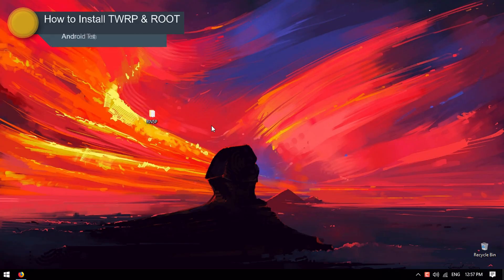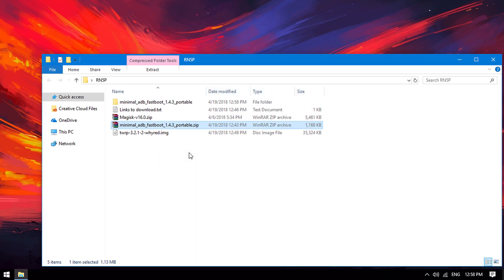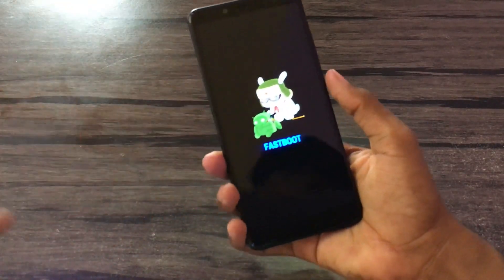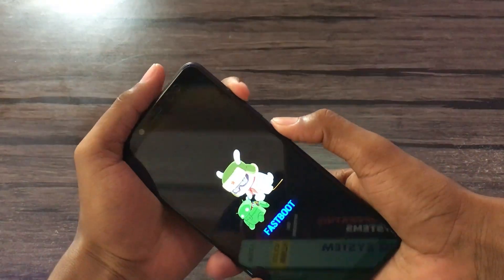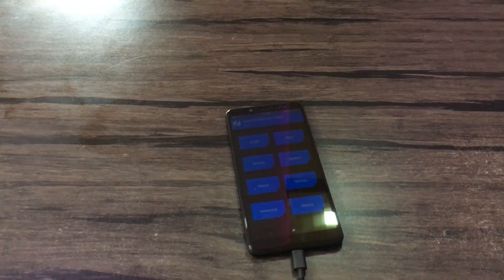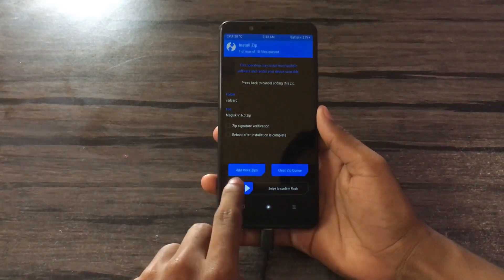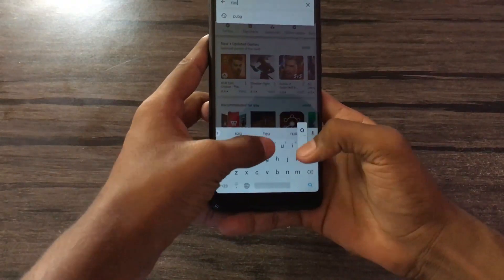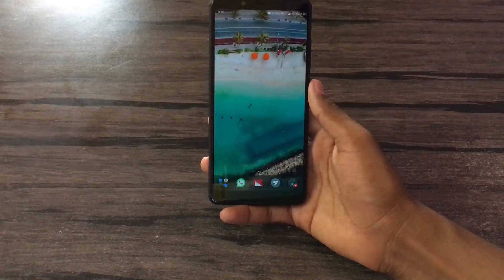How to Install TWRP and Root Your Redmi Note 5/5 Pro | R5 plus Tutorial || Android Testing House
Hey all ,

In this video , you will know how to Install TWRP and Root your Redmi note 5 / 5 Pro / Redmi 5 plus .

:: Requirements ::

- Unlocked Bootloader

TWRP for Vince (Redmi 5 plus & Redmi Note 5)

Fastboot Command to flash TWRP ::

fastboot flash recovery recovery_name.img